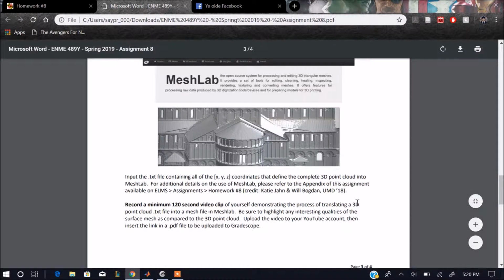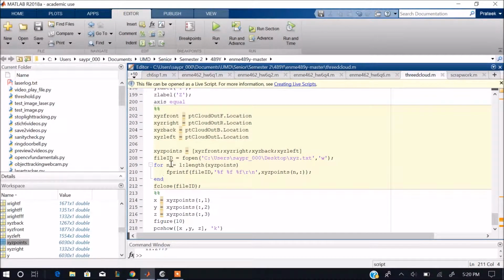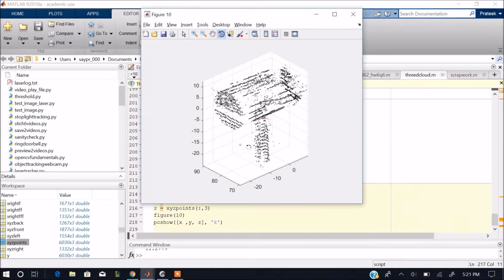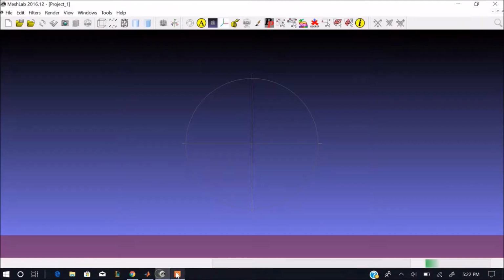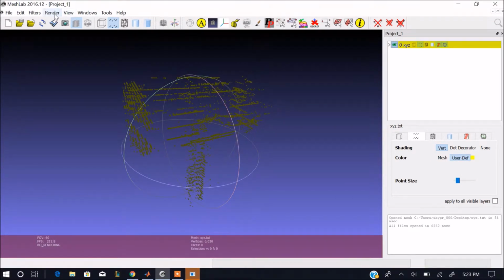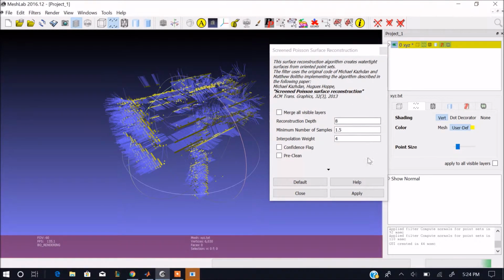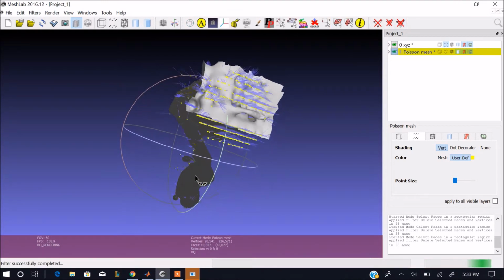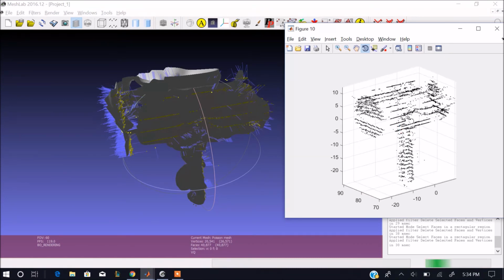Converting 3d Point Cloud to Mesh